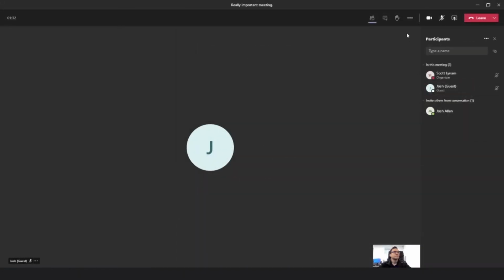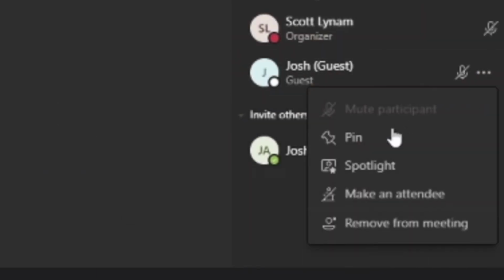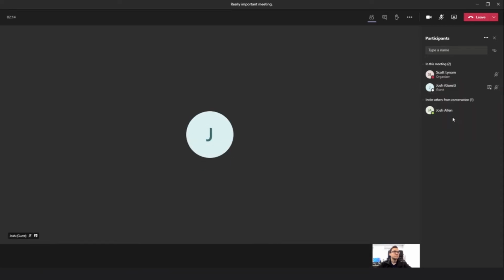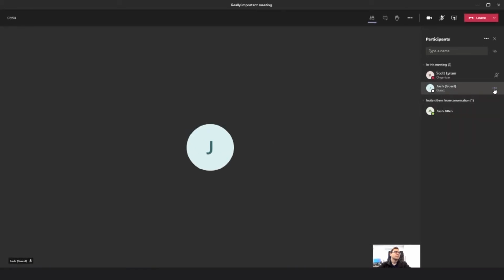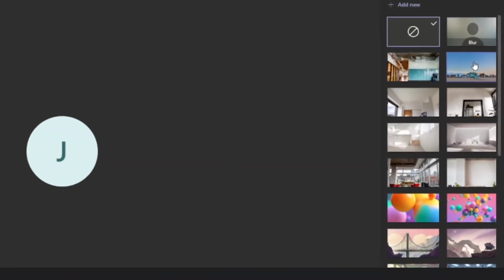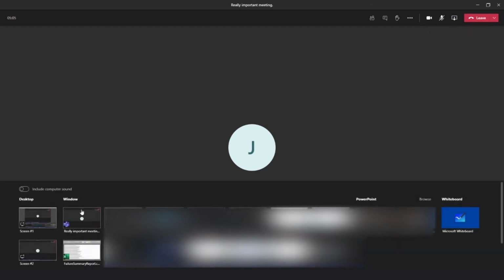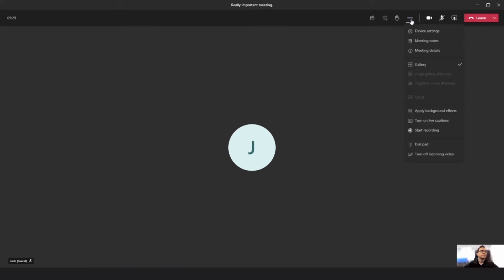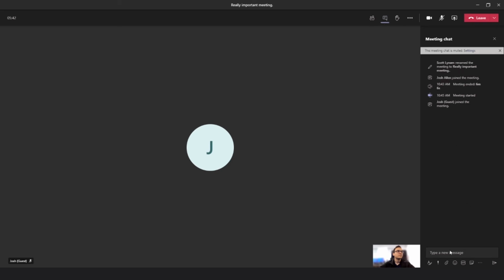Microsoft Teams Meeting Tricks and Hints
In this video we show you some Microsoft Teams Tricks that you can use when in a meeting. These tricks involve things such as how to change you background in a meeting when you have your camera turned on, the raise you hand feature and also pinning and spotlighting.
Socials:
Reformed IT